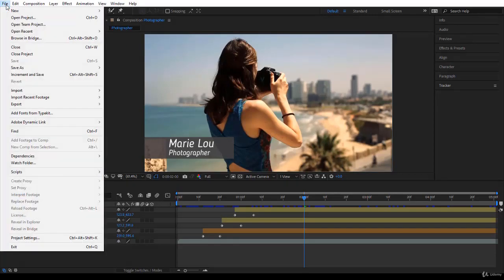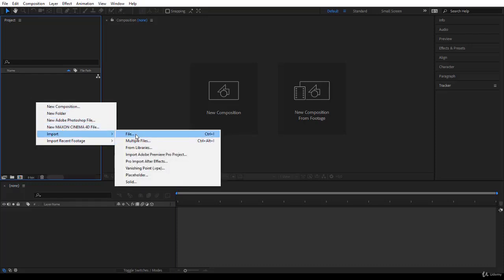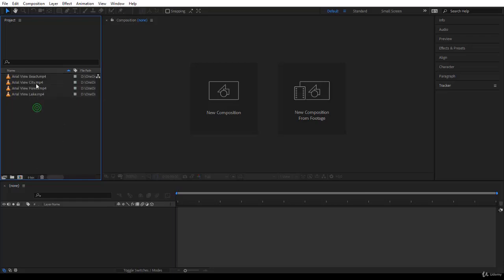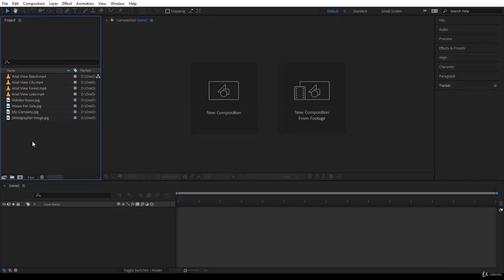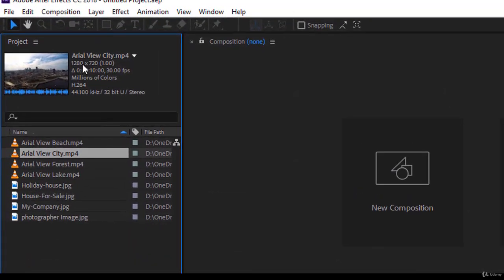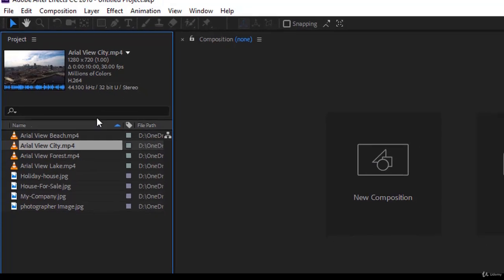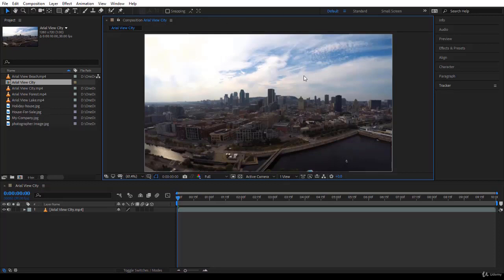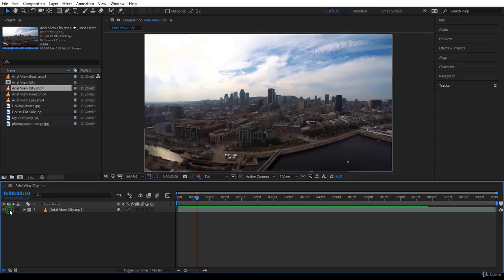5 How to Create a New composition from Footage